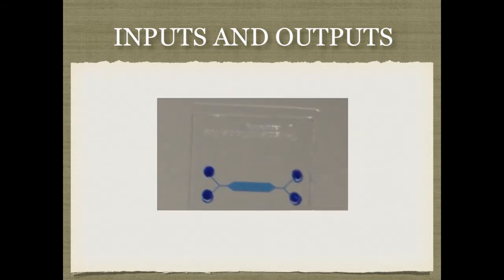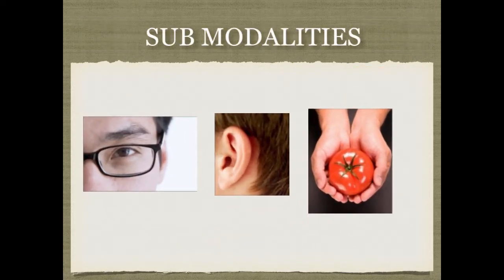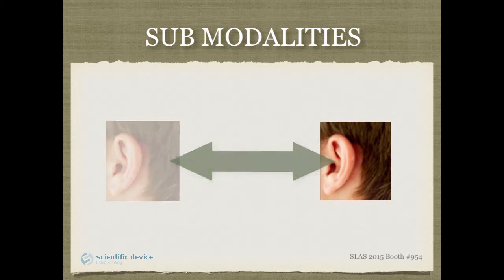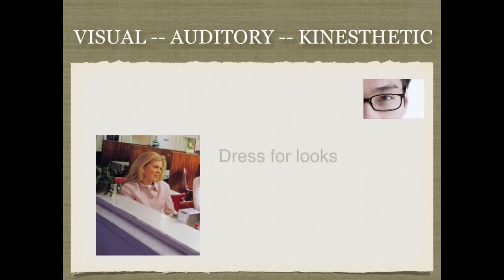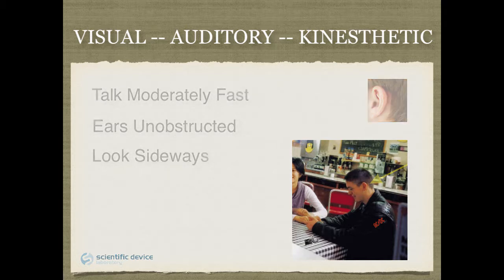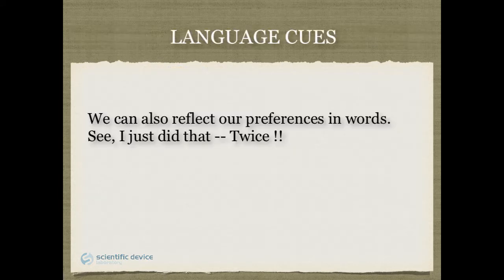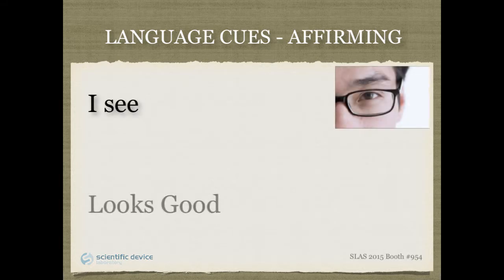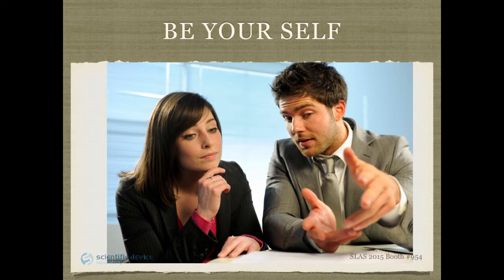Art of Rapport SLAS 2015 Edition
Before you go to SLAS 2015,  here is a little help in getting your conversations during SLAS to be great ones.